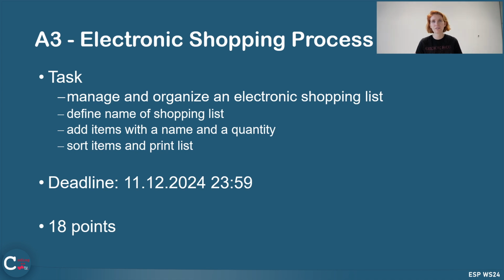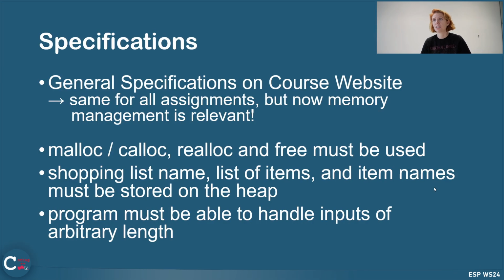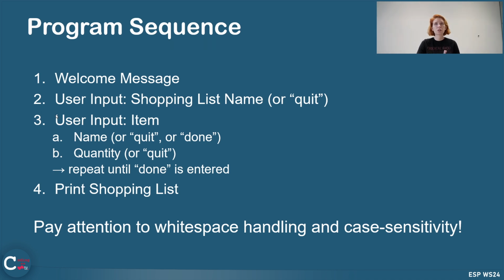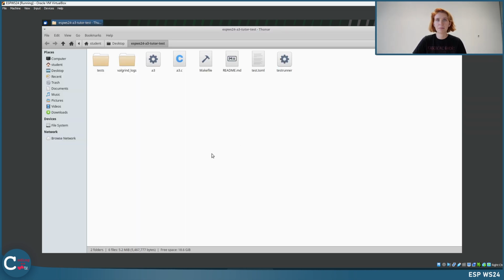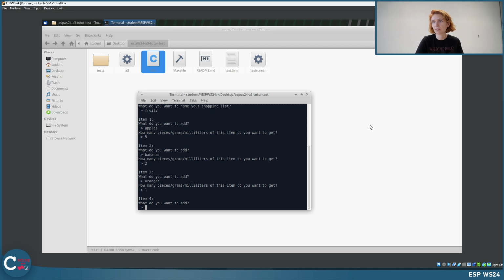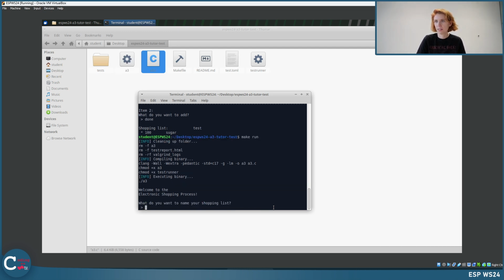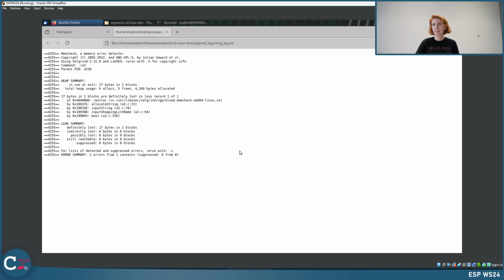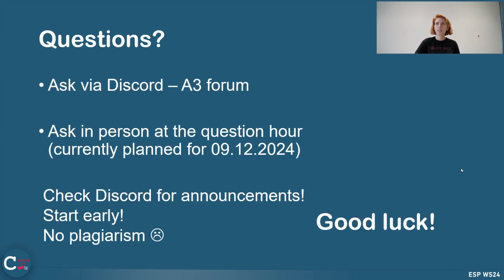ESP - Assignment 3 Intro